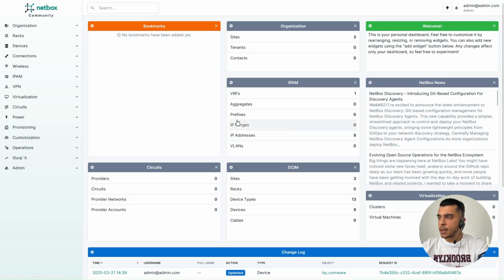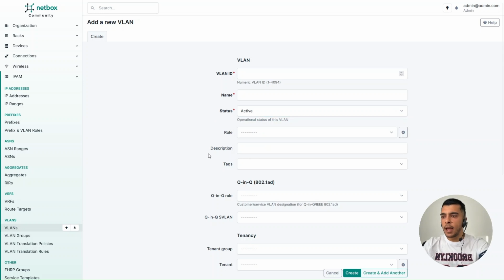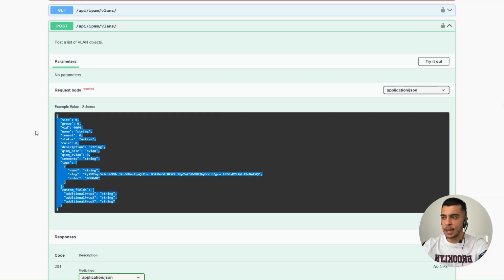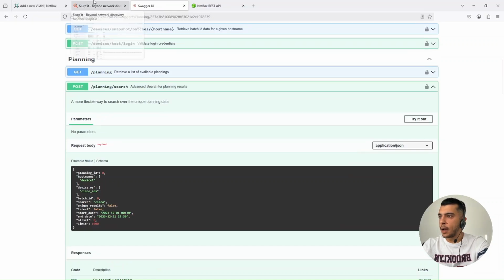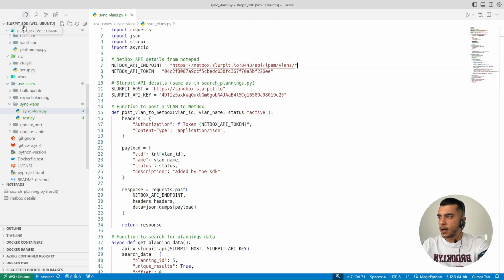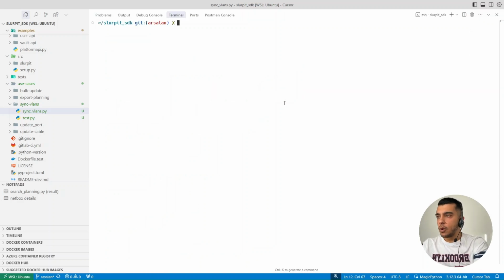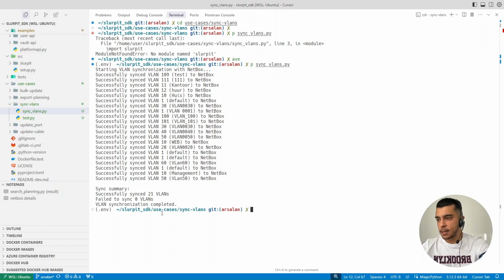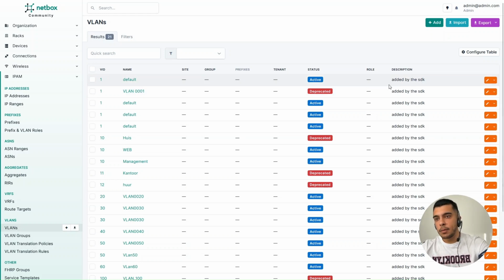SDK Tutorial - Sync VLANs with NetBox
Watch this short video where we demo how to sync VLANs from Slurp'it to NetBox.